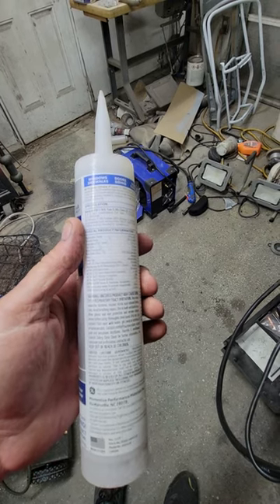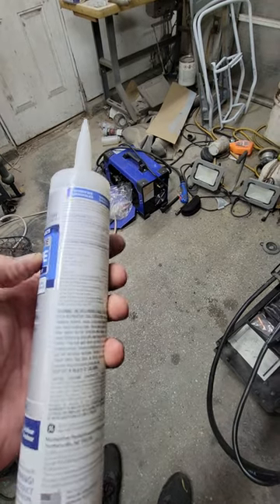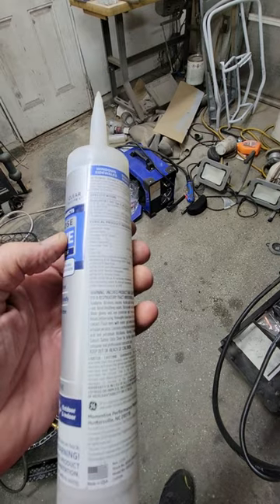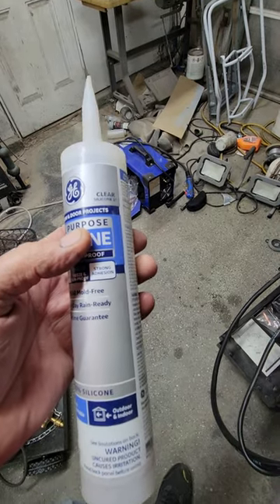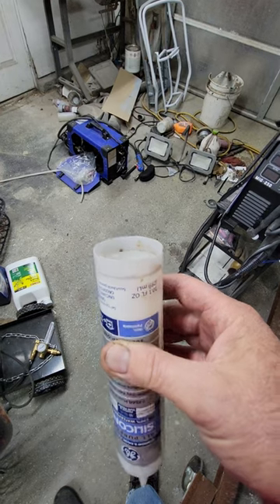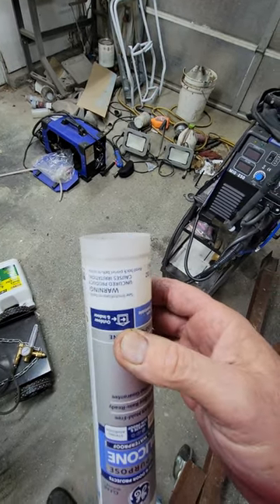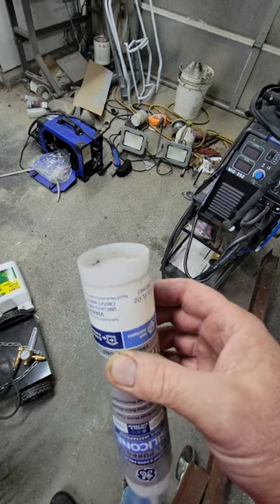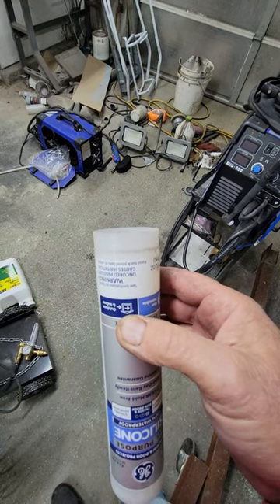1 MIN PAINTING TIPS How to color your painters caulk